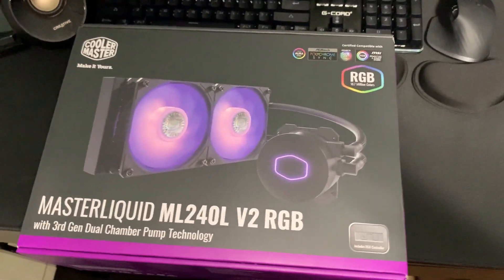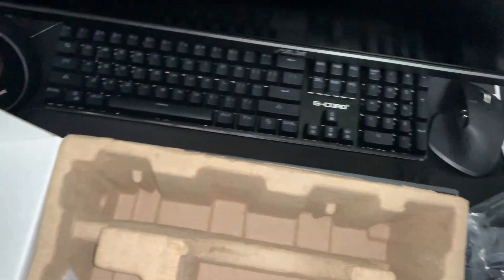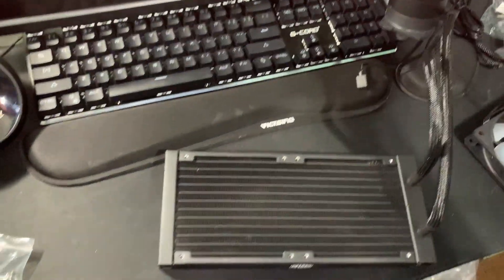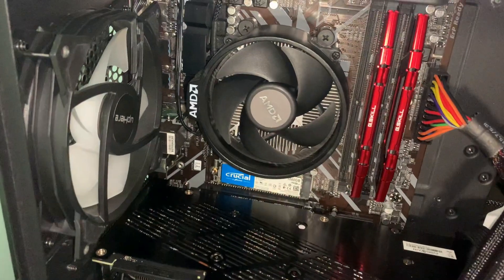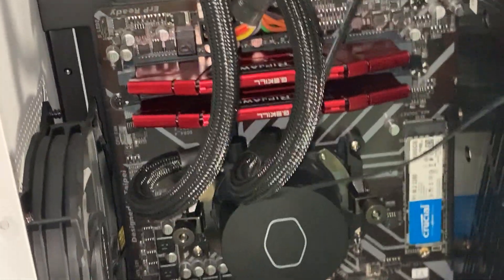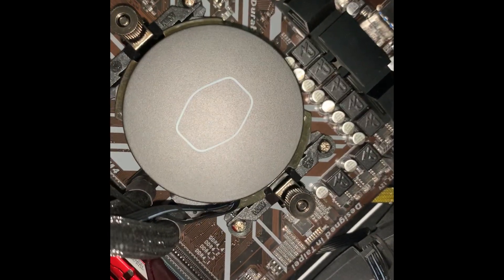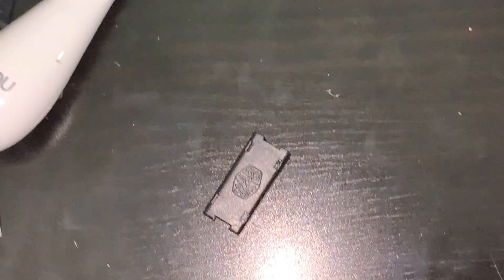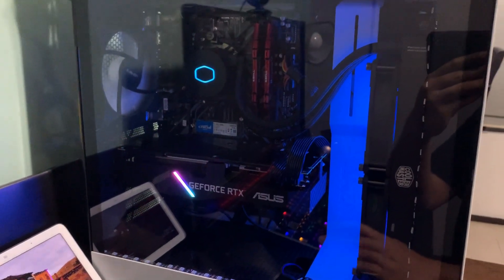Installing Cooler Master MasterLiquid ML240L RGB V2 on AM4 Socket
* just to clear things up The reason why my radiator is mounted like this is because my tubes arent long enough and I have fixed my fans thanks for point that out everyone

Hey, Guys Loaded Tech here with a video showing how to install the new   MasterLiquid ML240L RGB V2 on my Ryzen 3600 with a B450M motherboard I hope you enjoy let me know if you have questions. Mind the video quality couldn't borrow a good camera from my University due to COVID-19 so I had to use my phone.

Huge thanks to for the banner of any of guys need any YouTube banners or photo edits give him a quick email.

Credit for background outro (non-profit) Channel
The Weeknd Type Beat - "Stuck In Your Dreams" by Heath Stone

My Build
GPU: ASUS GeForce RTX 2070 Super Overclocked 8G EVO GDDR6 Dual-Fan Edition VR Ready HDMI DisplayPort Gaming Graphics Card (DUAL-RTX-2070S-O8G-EVO)
CPU: AMD RYZEN 5 3600
RAM: 2X16GB 3600 RIPJAWS V
MOTHERBOARD: Gigabyte B450M DS3H WiFi
STORAGE: 1TB CRUCIAL P1 M.2 SSD , Seagate BarraCuda 2TB Internal Hard Drive HDD – 3.5 Inch SATA 6Gb/s 7200 RPM 256MB Cache
PSU:PowerSpec 650 Watt 80 Plus Bronze ATX Semi-Modular Power Supply
FANS: upHere 120mm Wireless 3-Pack RGB Computer Case Fan,for PC Cooling(PF1206-3)